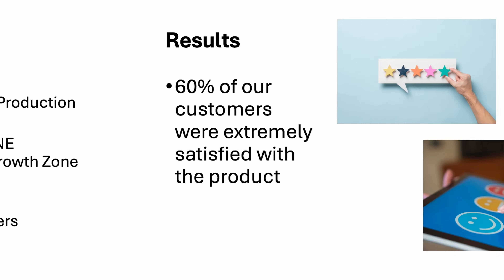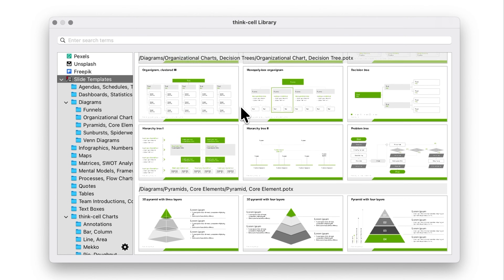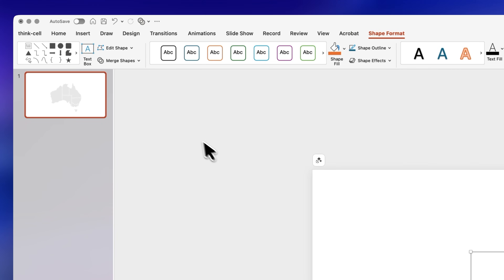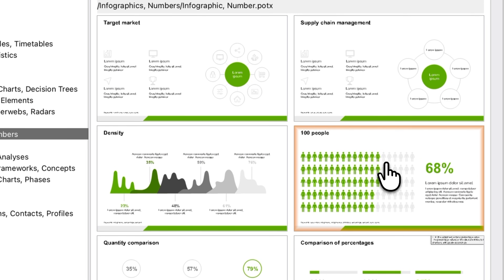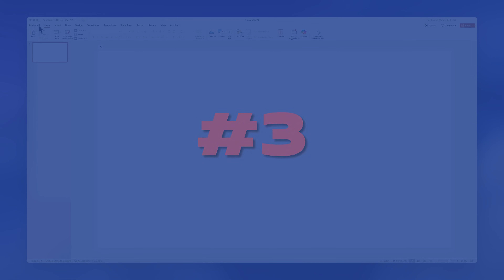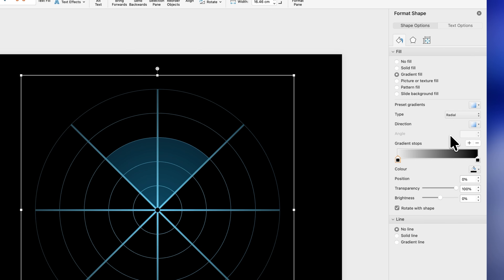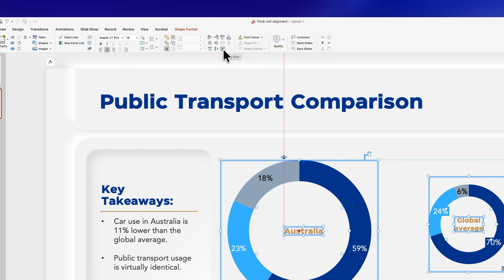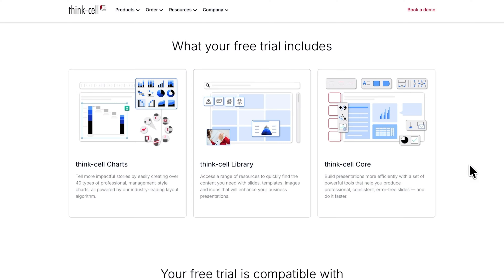Easy INFOGRAPHICS in PowerPoint 🤩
In this video, I’ll show you how to transform basic PowerPoint slides into stunning infographics using one of the best PowerPoint add ins called think-cell. You will learn how to redesign a map slide, how to use animations to create more engaging layouts, and how to transform charts by simply changing their colors. I will also share bonus PowerPoint tips to help you elevate your slide design and improve your overall presentation style. 🤩

IN THIS VIDEO:

00:00 Intro
00:18 How to get think-cell
00:43 How to use think-cell
01:21 Map Slides
02:39 Animations
03:56 Colors
05:29 Bonus Tricks
06:38 Result

You can *DOWNLOAD* the slides featured in this video , for free, here ➡️